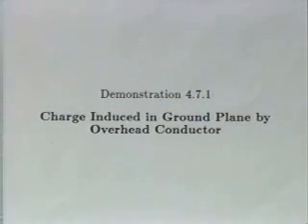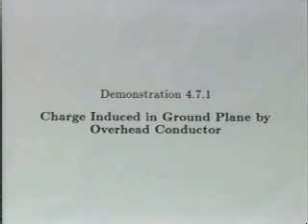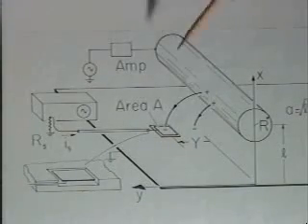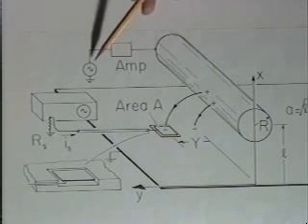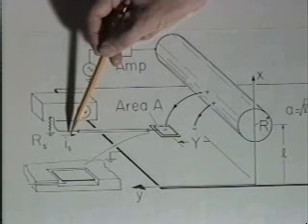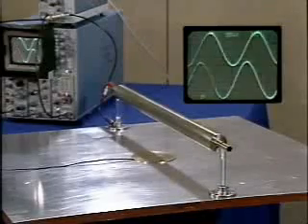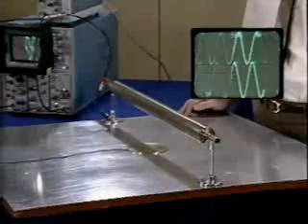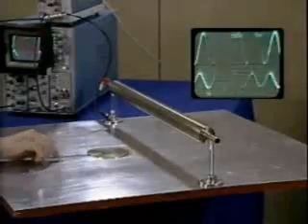Lec 4 | MIT 6.013 Electromagnetics and Applications, Fall 20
Charge Induced in Ground Plane by Overhead Conductor